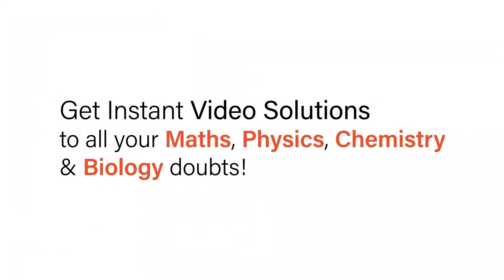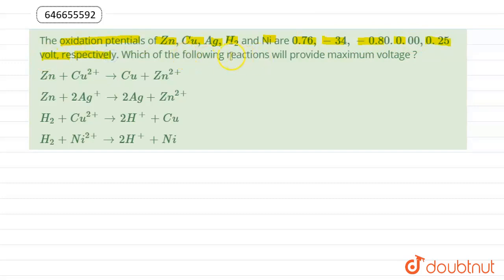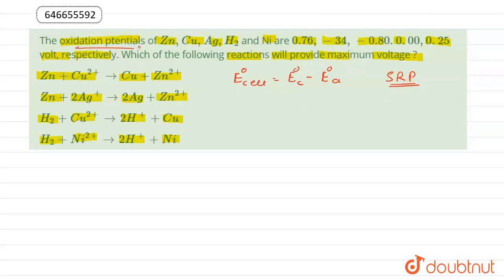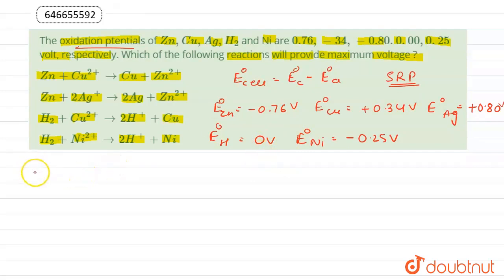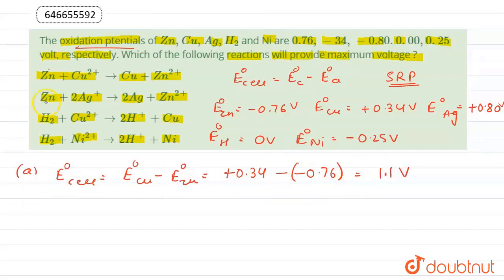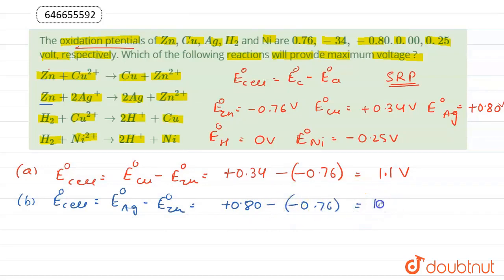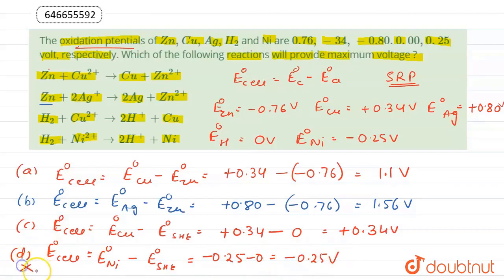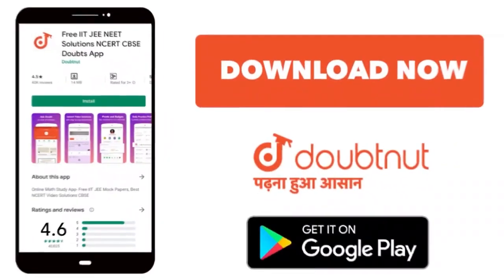The oxidation ptentials of Zn, Cu, Ag, H_2 and Ni are 0.76, - 34, - 0.80 . 0. 00, 0. 25 volt, re...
The oxidation ptentials of Zn, Cu, Ag, H_2 and Ni are 0.76, - 34, - 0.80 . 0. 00, 0. 25 volt, respectively. Which of the following reactions will provide maximum voltage ?
Class: 12
Subject: CHEMISTRY
Chapter: ELECTROCHEMISTRY
Board:IIT JEE

👉 Have Any Query? Ask Us.